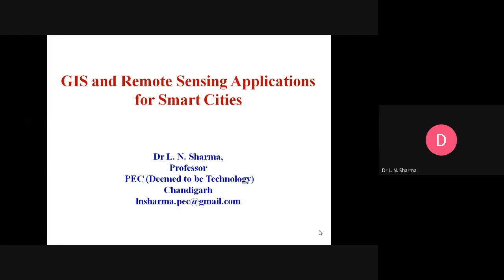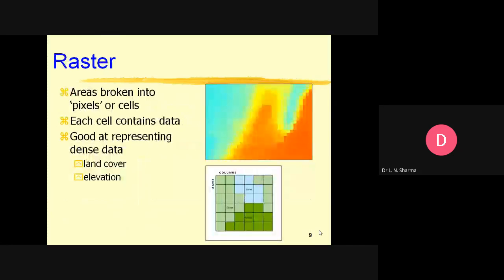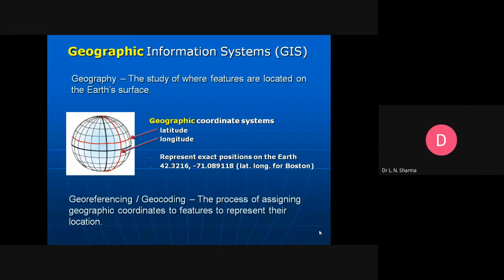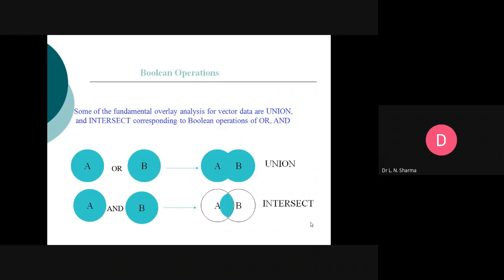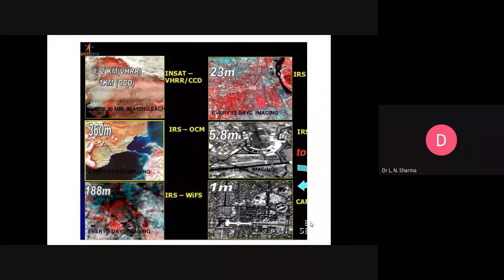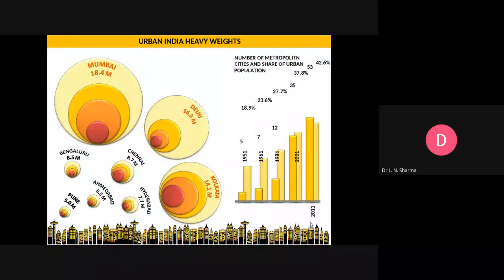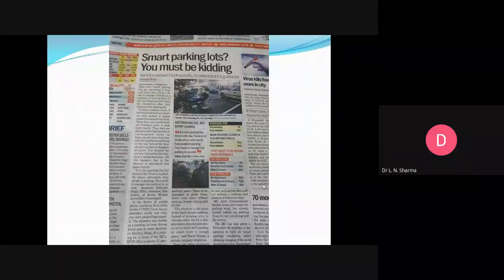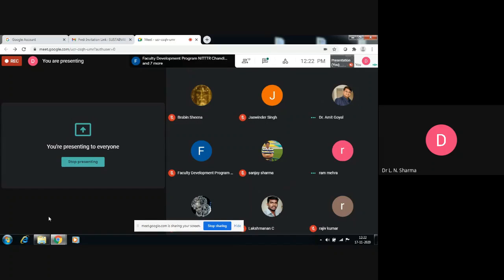GIS application by Dr L N Sharma